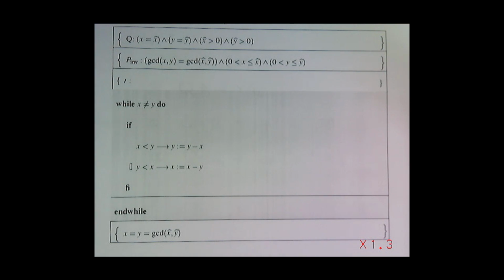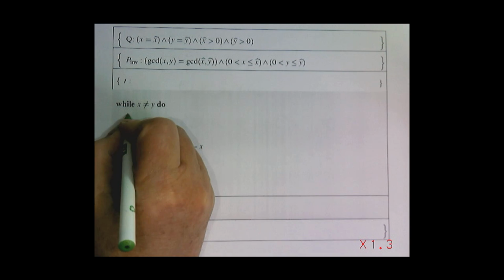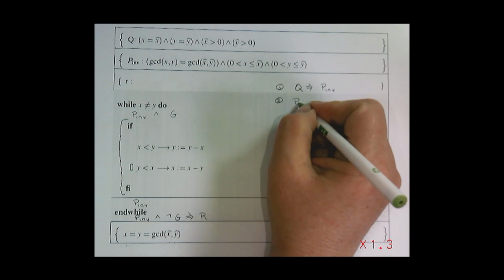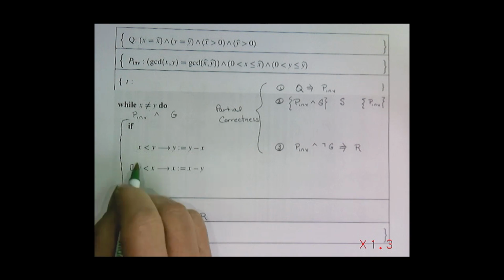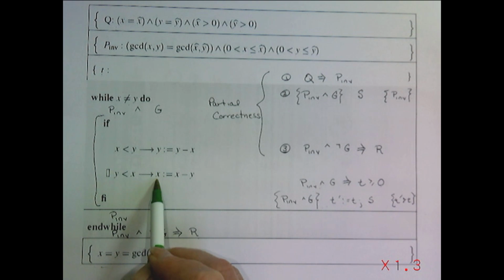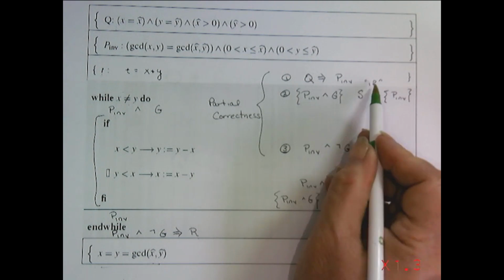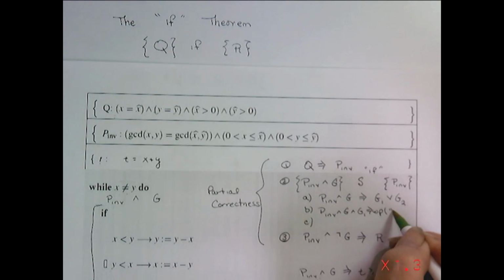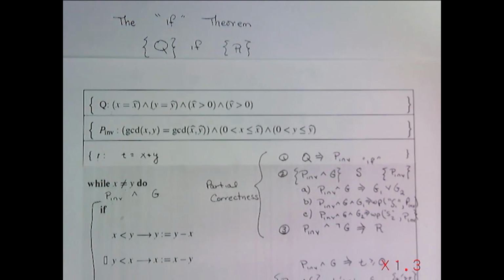LAFF-On GCD 2 Overview